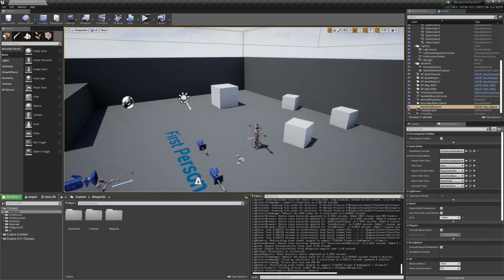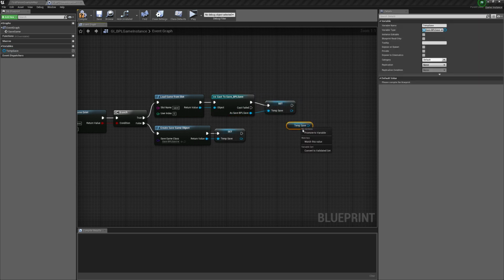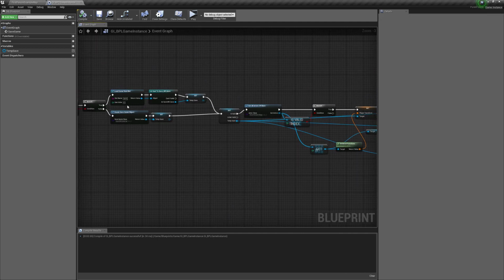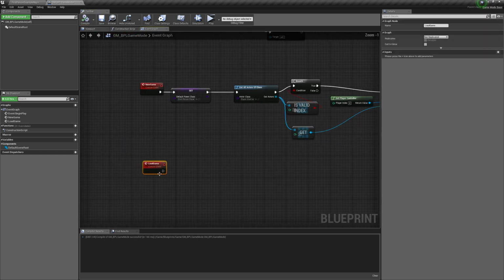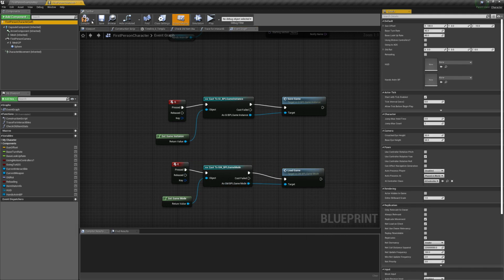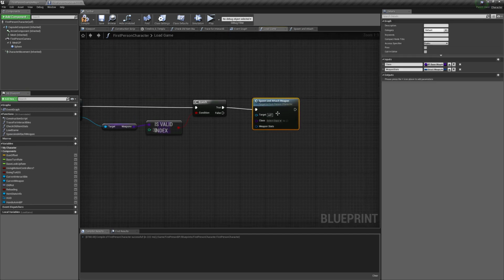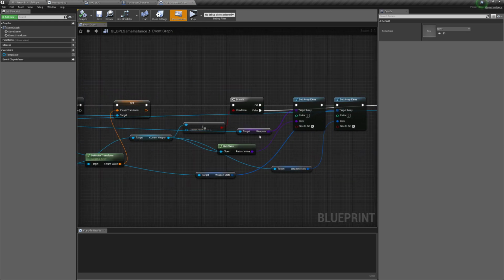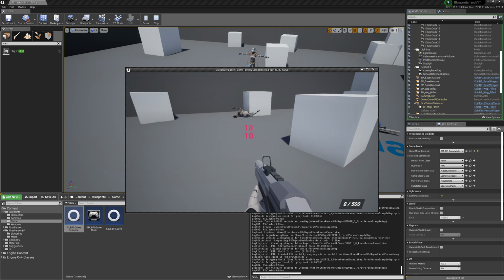Blueprinterlands Part 8 - Save/Load System